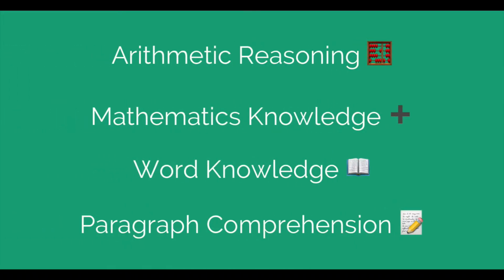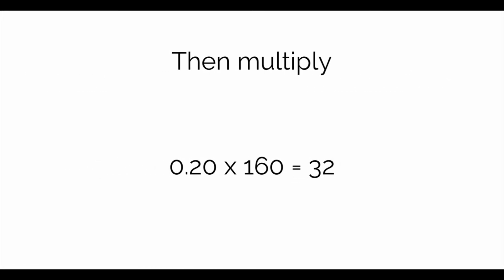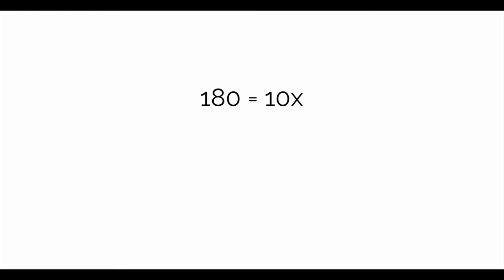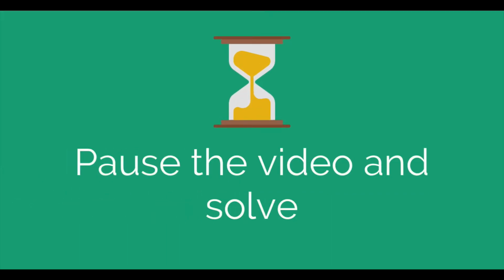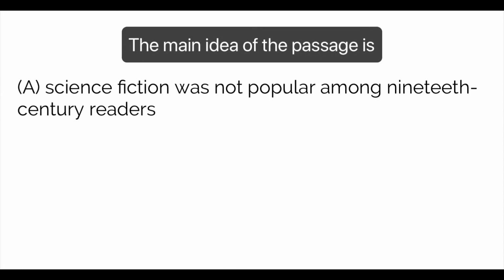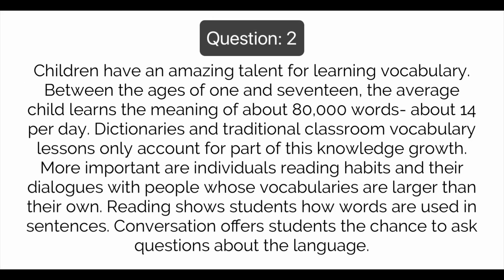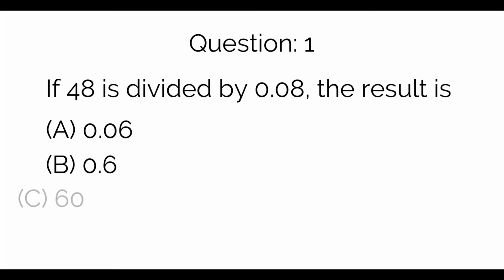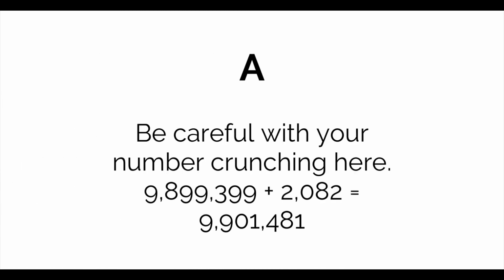Free ASVAB Practice Test